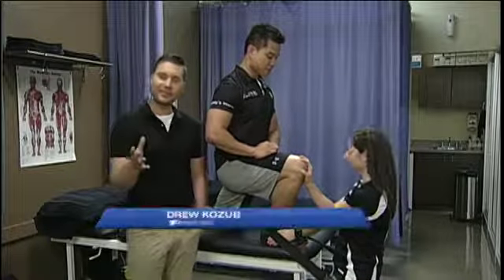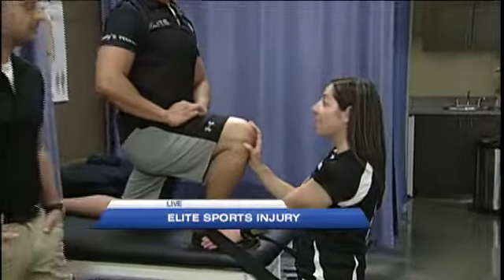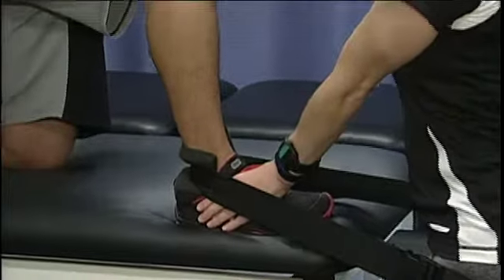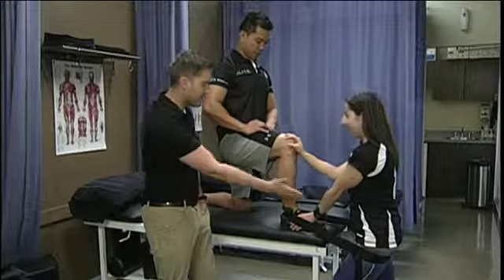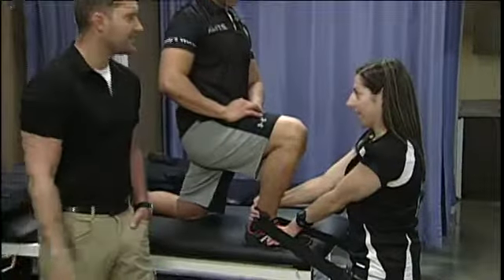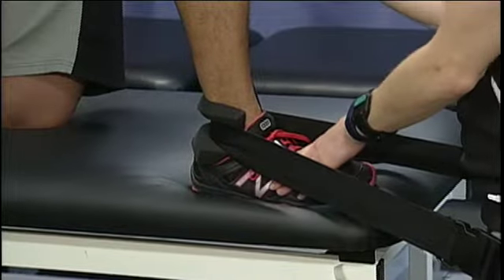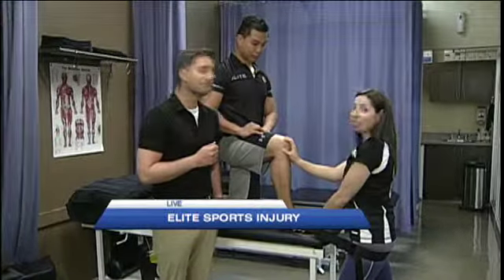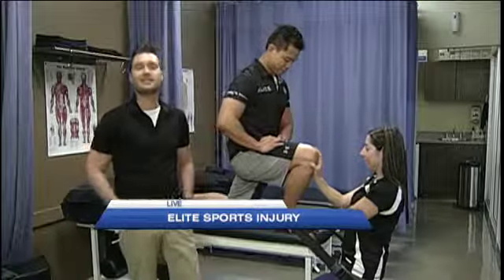Elite Sports Injury III